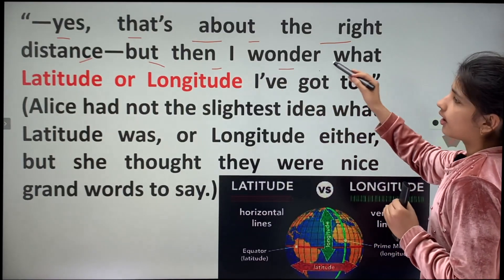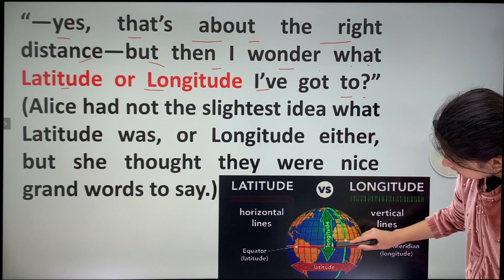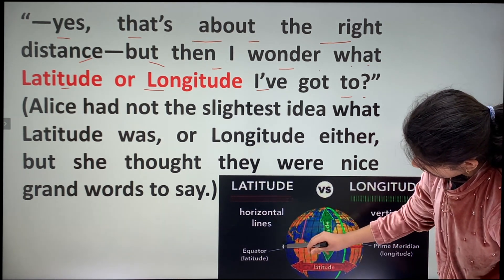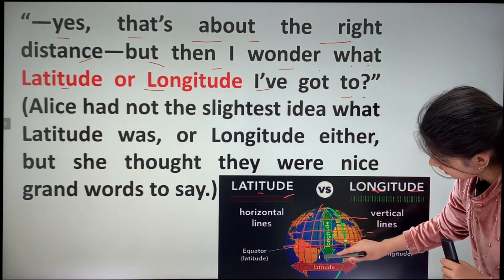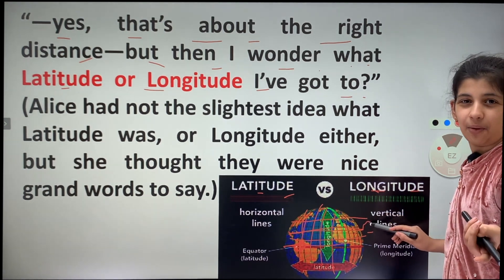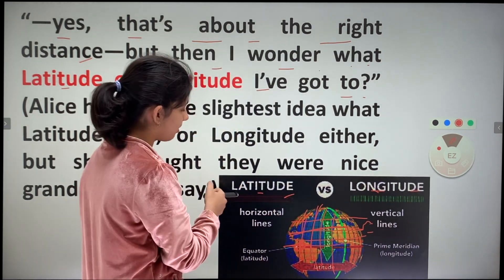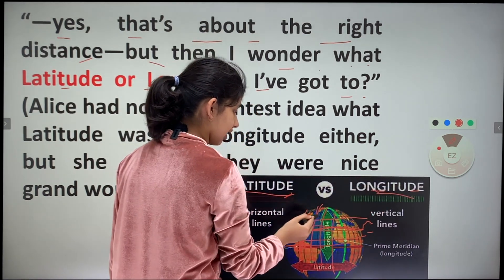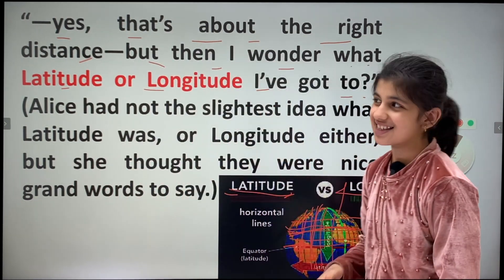Latitude Vs Longitude